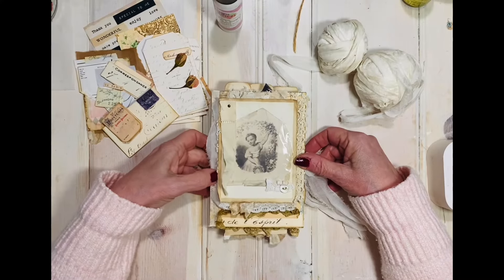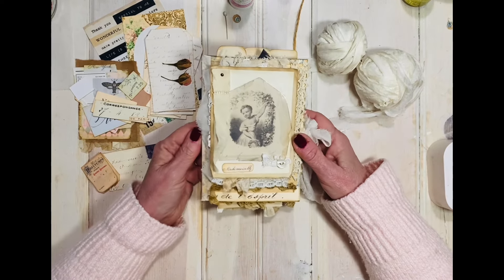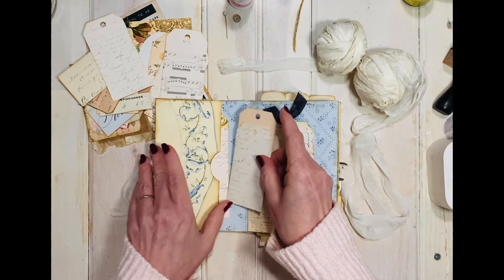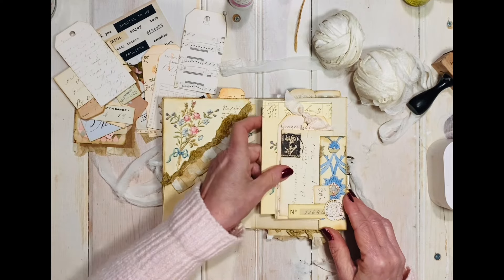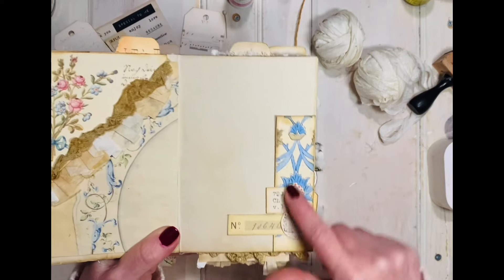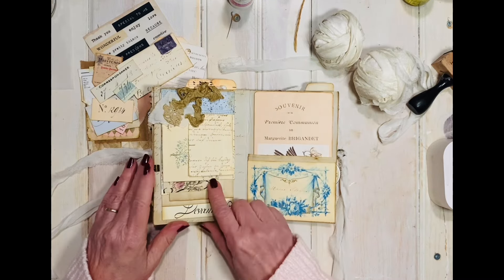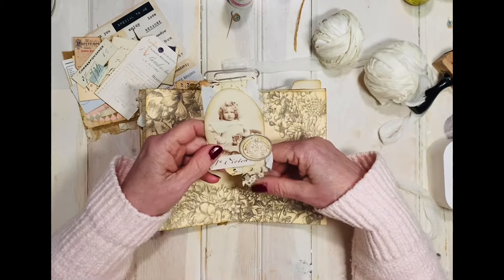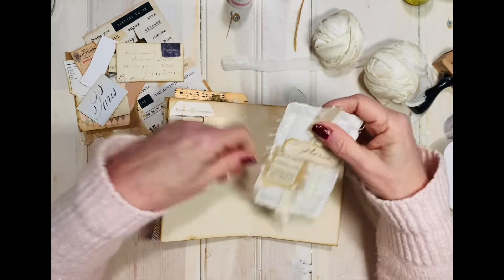Sam Poole Design Team - Lazy Days - Craft Along with Me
Welcome! I have made an experimental little journal this time. I primarily used the Lazy Days digital kit along with French Spring, Sepia Couture and Floral Tea. I haven't quite finished yet, so there is a bit of "crafting along with me" in this video.

This journal is made from deconstructed file folders and features three hidden pockets with file tabbed journal cards. I chose to keep these blank, but they are a beautiful blank as I used lovely tea stained paper to cover the cards.

While this is just a simple little project, I did enjoy using techniques that I have never tried before, such as using Elizabeth Craft Designs Clear Double-Sided Adhesive Roll to adhere the papers to the file folder base. It worked great and left the pages so smooth. I will try this technique again sometime.

Paper Clip tag inspired by @karatootie Ingrid Carlson - My friend and fellow former @thegraphicsfairy  JJT member

The lovely tea stained paper come from C2creations.etsy.com